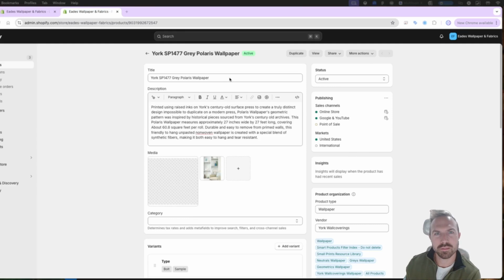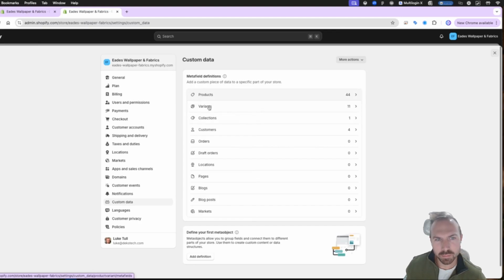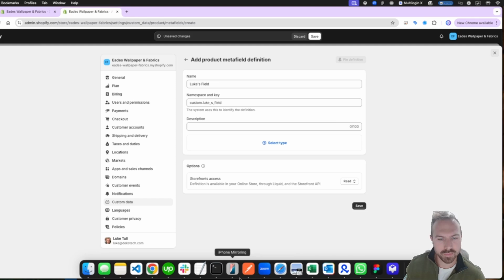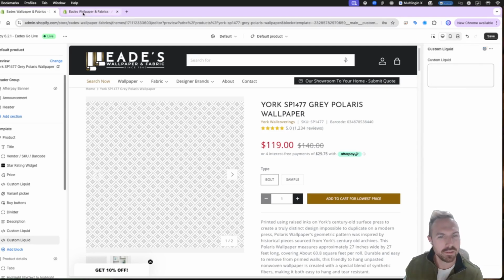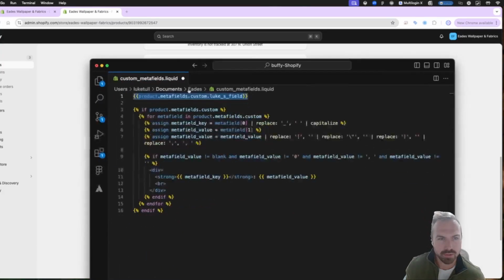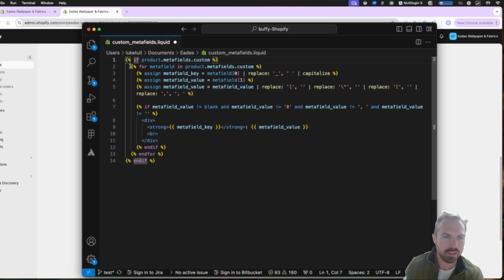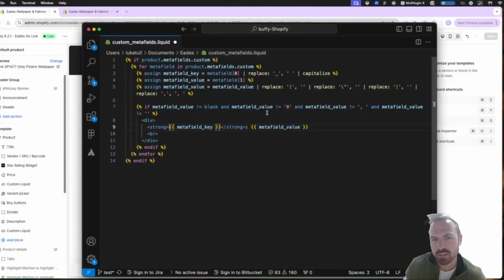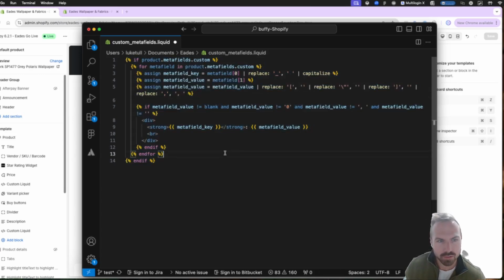Shopify Metafields Made Easy: Smart Code for Dynamic Data Management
Looking to efficiently manage Shopify metafields when it’s unclear which fields will be populated? This video covers an essential code snippet that dynamically handles uncertain metafields, ensuring your Shopify store operates seamlessly. Watch to learn a powerful, time-saving solution for Shopify developers and store owners dealing with complex metafield structures. With our approach, you’ll avoid errors and streamline your store’s data management. Check out the link to our blog for the full code snippet and step-by-step guidance. Perfect for anyone aiming to master Shopify customization!